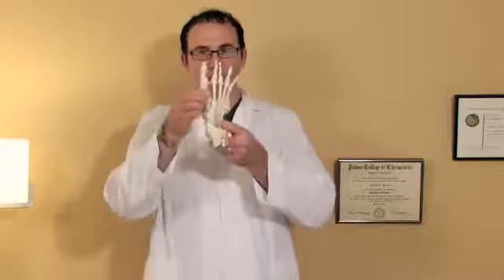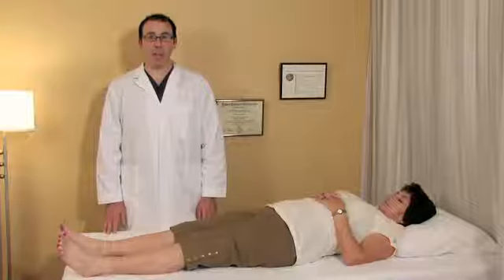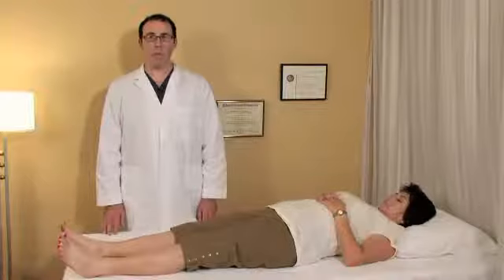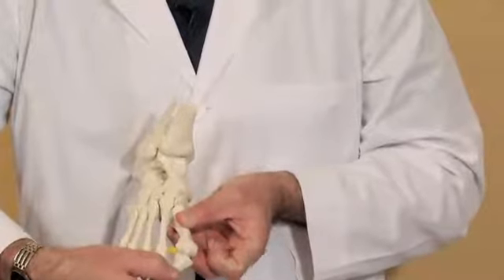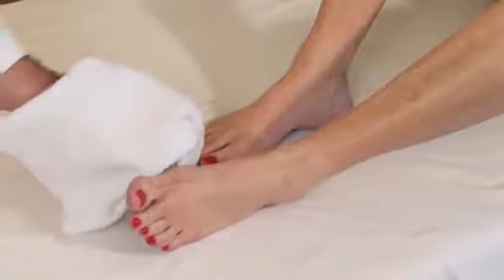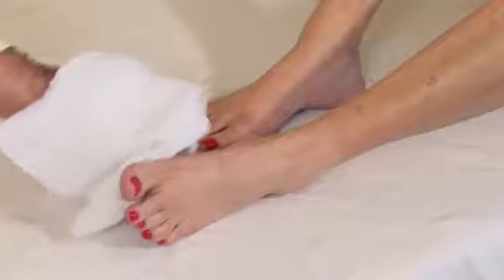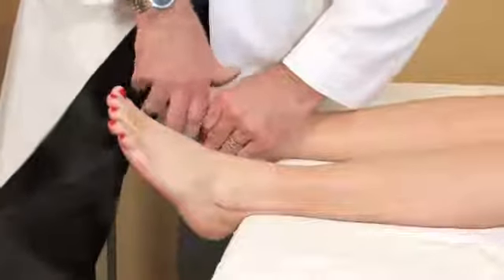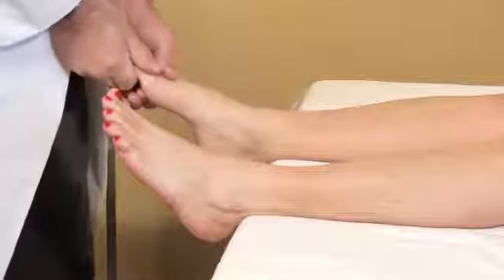How to Heal Bunions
How to Heal Bunions. Part of the series: Hand & Foot Pain. Ice massage, bone adjustments by a chiropractor and a change of footwear can help heal bunions, a painful toe deformity. Get help for your bunions with the advice in this free video on hand and foot pain.